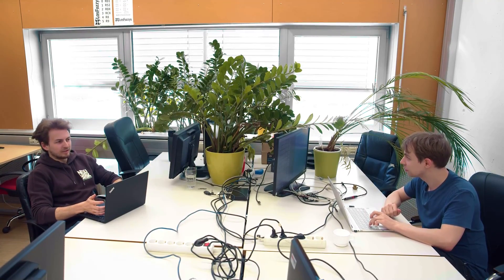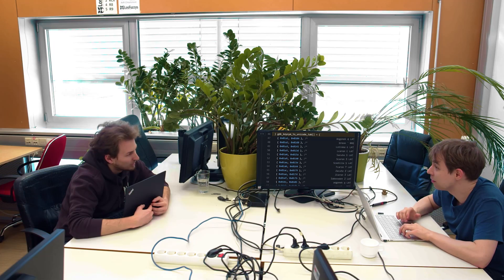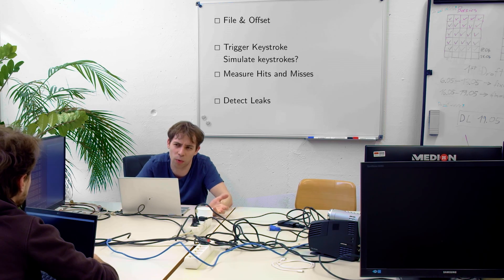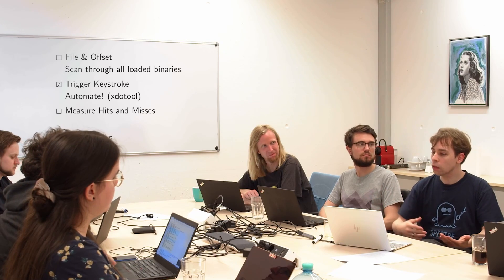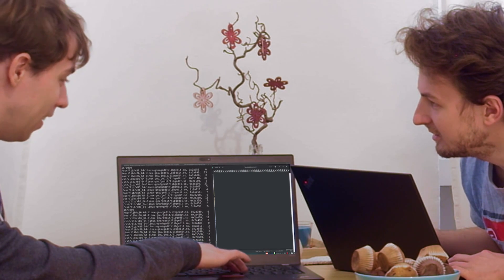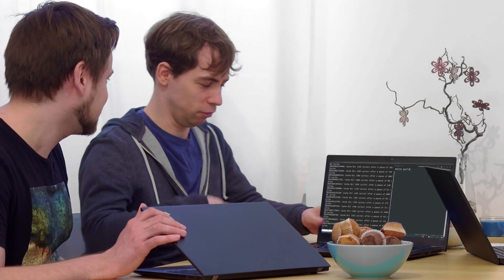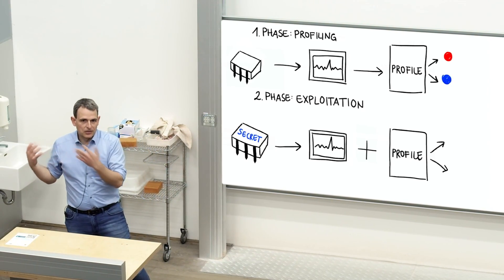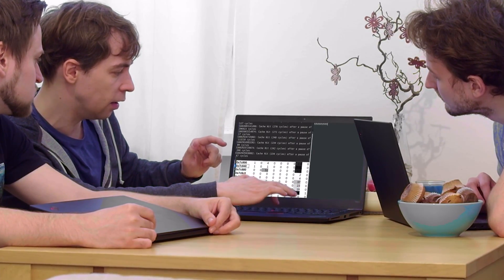Jonas and the Template of Doom -- Leaking User Input with Cache Template Attacks -- Episode 3.4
The flatmates realize that they can scan binaries for cache activity and automatically build cache side-channel attacks with that, forming the concept of Cache Template Attacks. In the end, upon Jonas' suggestion, they retrieve the Template of Doom; but they also attack AES for instance.